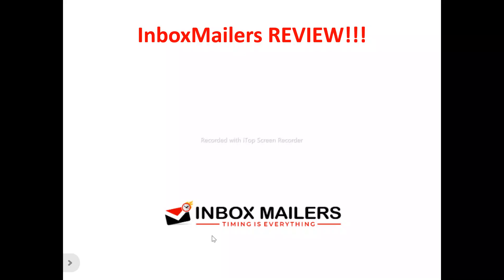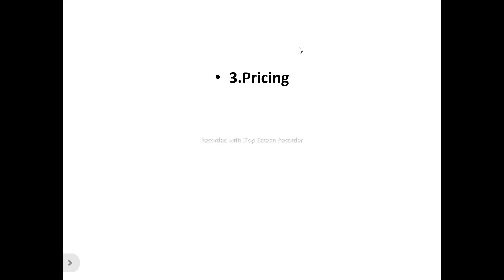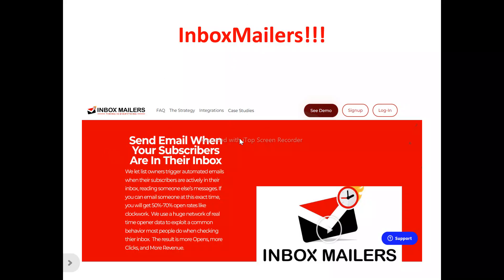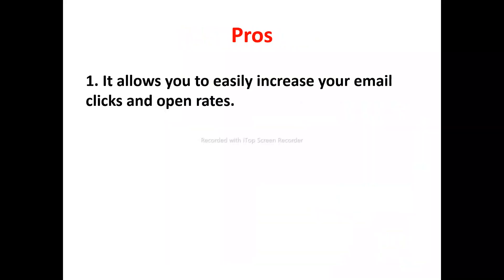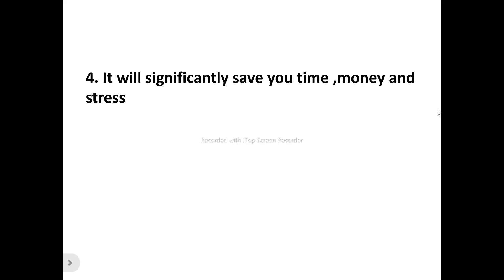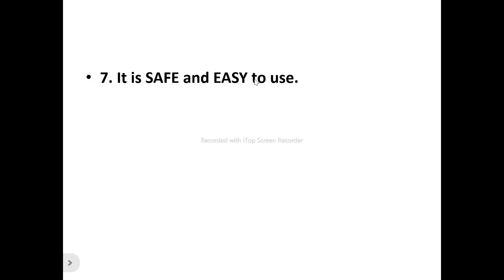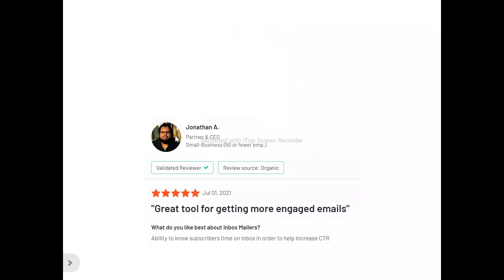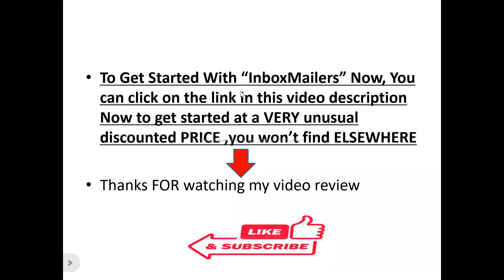Inbox Mailers Review-Is This Email Marketing Tool Really WORTH The HYPE AT ALL??See(Do not Use Yet)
You can get started with "Inbox mailers" Now at a price you will never find elsewhere,Click On this link now to get started==

In this inbox mailers review, this video will answer some frequently asked question such as

1.inbox mailers reviews,
2.is inbox mailers  a scam?
3.Is inbox mailers real?
4 is  inbox mailers good?
5. Is  inbox mailers bad?
6. Pros of  inbox mailers
7.cons of  inbox mailers
8.Does inbox mailers really work?
9.How does  inbox mailers work  ?
10.is  inbox mailers okay ?
11.should I buy  inbox mailers ?,
12.Do you recommend inbox mailers ?
13.inbox mailers price?
14.inbox mailers pricing?
15.inbox mailers  cost?
16.inbox mailers  honest reviews,
17.inbox mailers honest opinion,
18.inbox mailers reviews trustpilot,
19.inbox mailers reviews 2024,
20.inbox mailers  review,